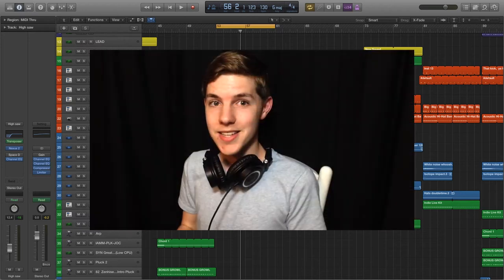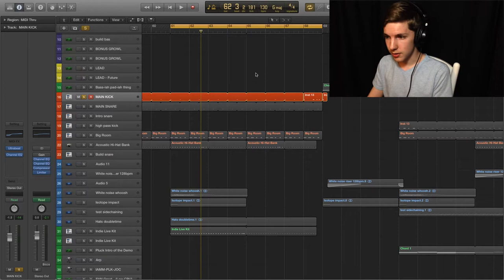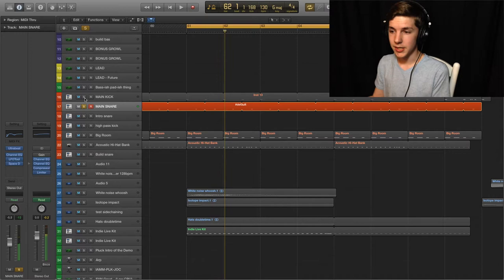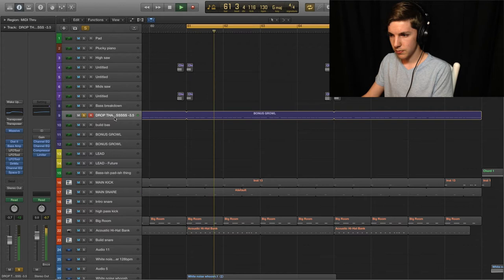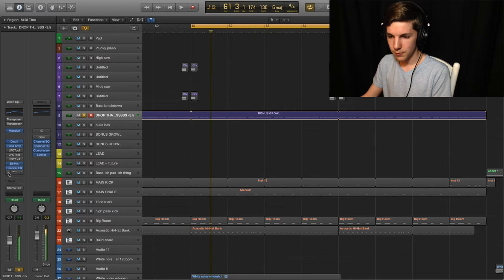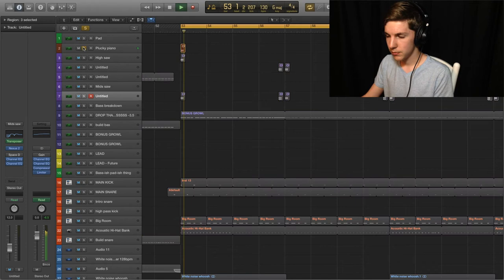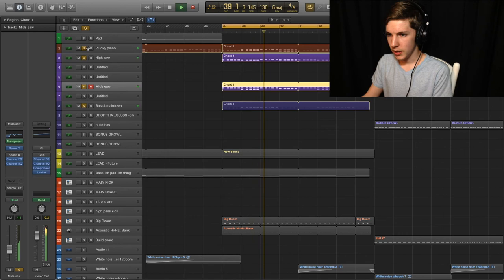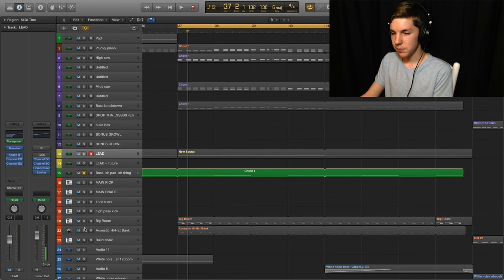Making of "Flying Saucers" (an Electro track)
I show what went into the making of my latest song in Logic Pro X.